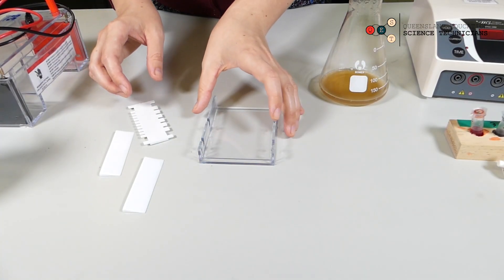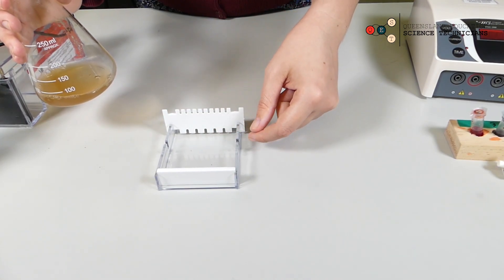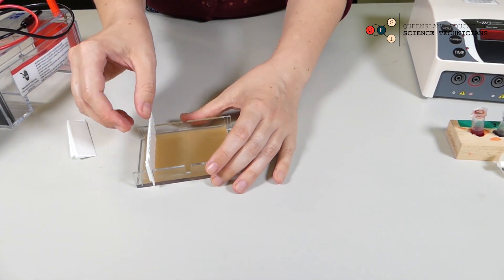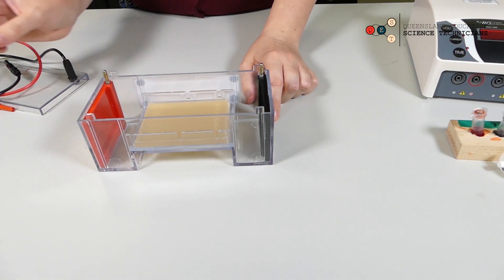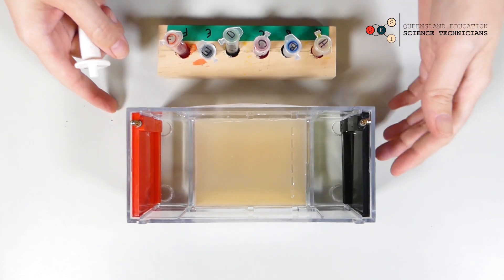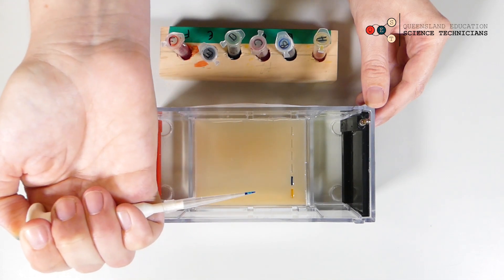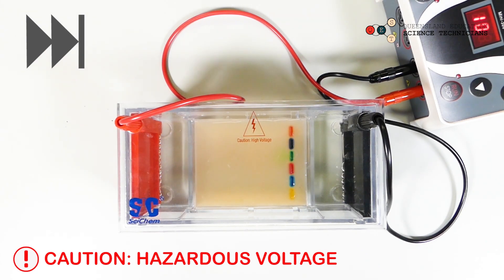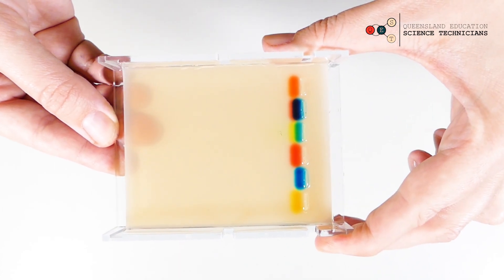Biology Unit 4: Gel electrophoresis of food dye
How to set up and run gel electrophoresis of food dye.